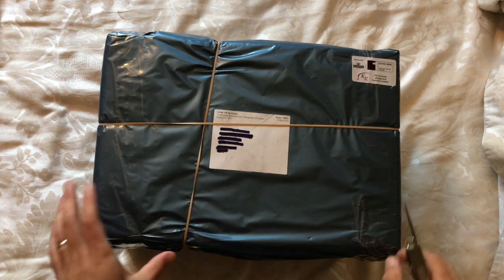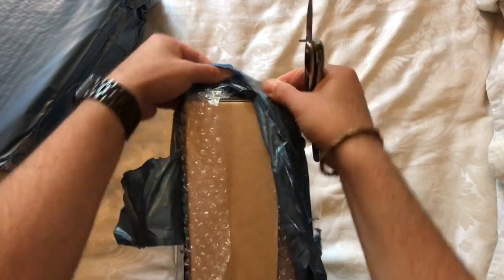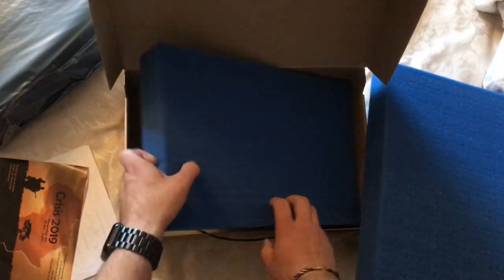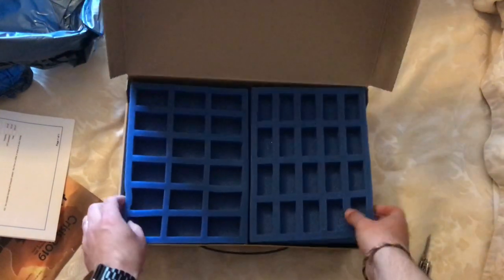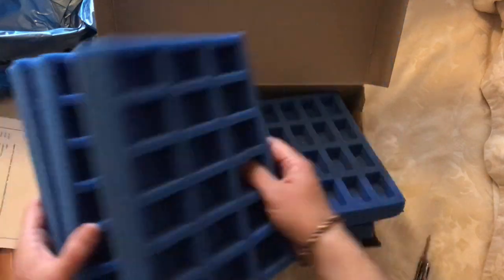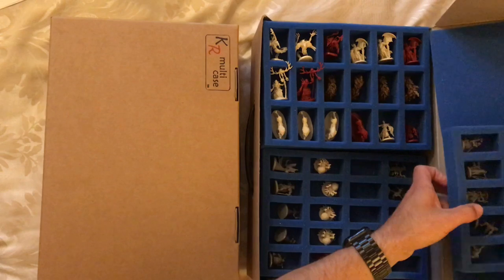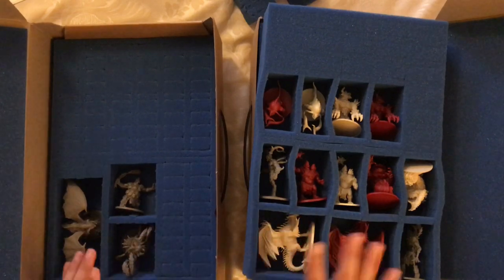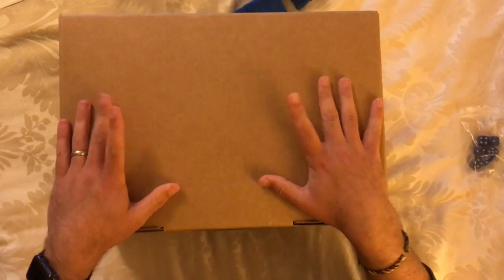Descent Miniature Storage with KR Multicase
Storage solution for all of my Descent miniatures. This includes all miniatures from the base game and all expansions and many of the lieutenants. I am only missing about 7 or 8 of the smaller lieutenants.

Products bought:
Cases = 2 x KRM (Bespoke), in card.
Trays = 4 x N4H, 3 x F3H, 1 x V2T, 1 x D2T.

Each case cost £26.49. The dice were £2.49.  Total price = £55.47, with free postage.